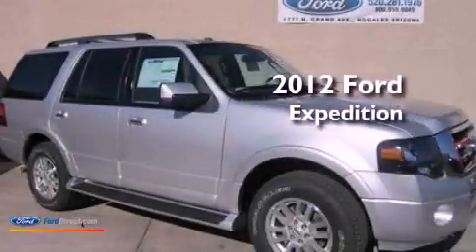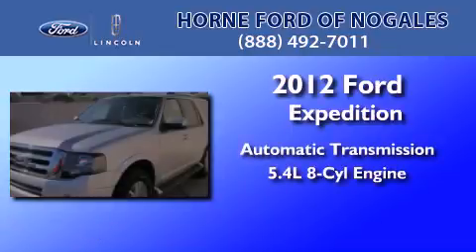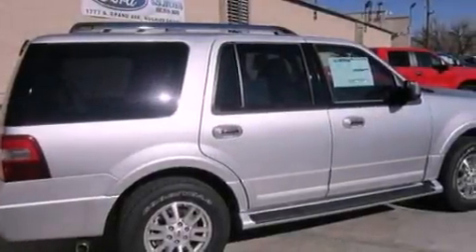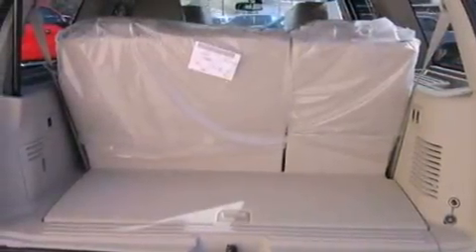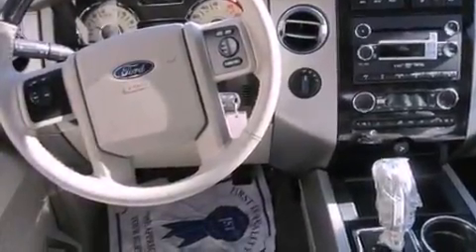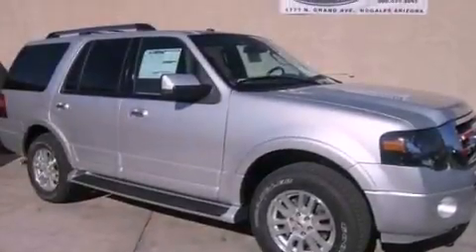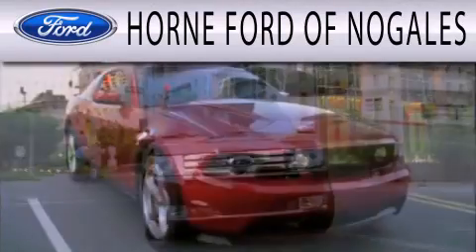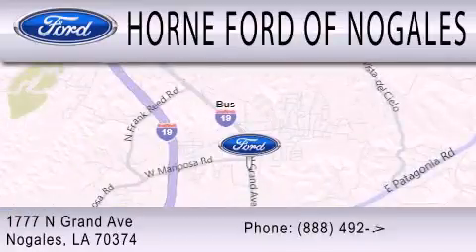2012 Ford Expedition Nogales AZ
Year : 2012
 Make : Ford
 Model : Expedition
 Engine : 5.4L V8 24V MPFI SOHC FLEXIBLE FUEL
 Trans . : 6-SPEED AUTOMATIC
 Exterior : SILVER
 Miles : 6
 Interior : BEIGE
 Stock : 12115